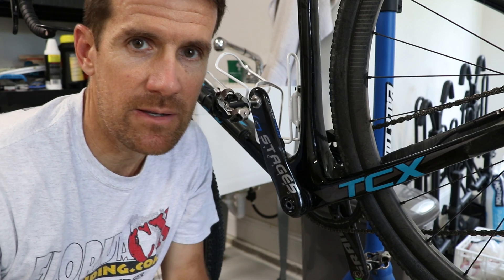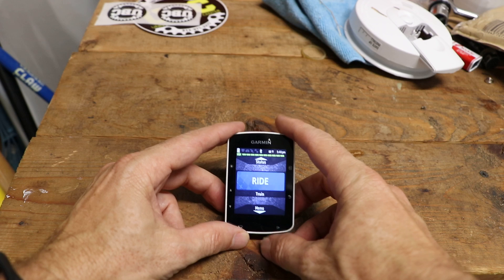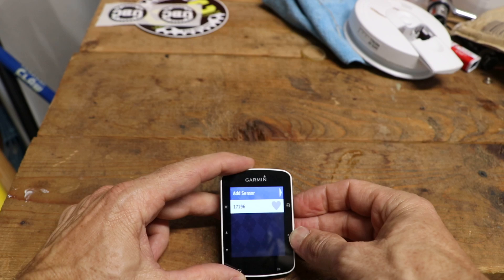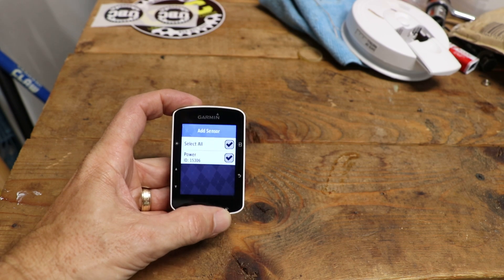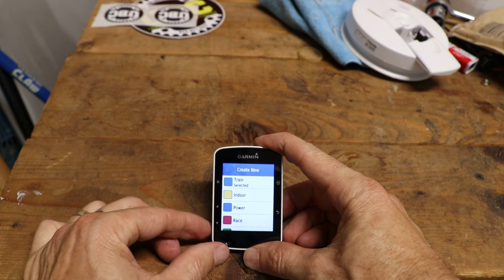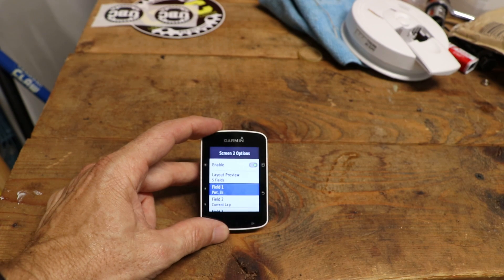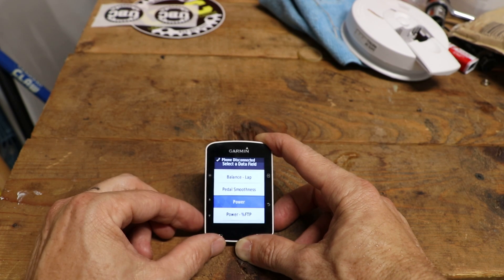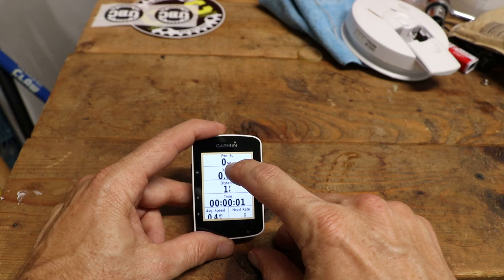How to Connect a Power Meter to Garmin Edge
This video goes through the steps of connecting a power meter (Stages power meter in this video) to a Garmin Edge 520.